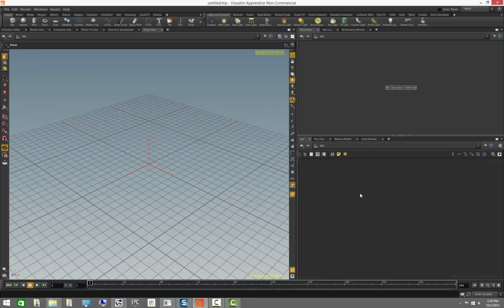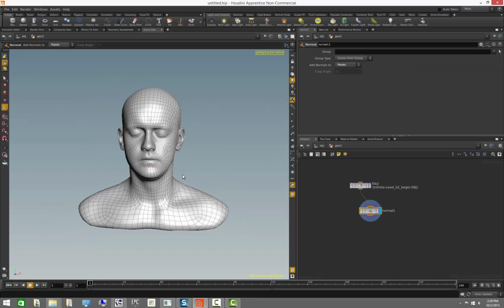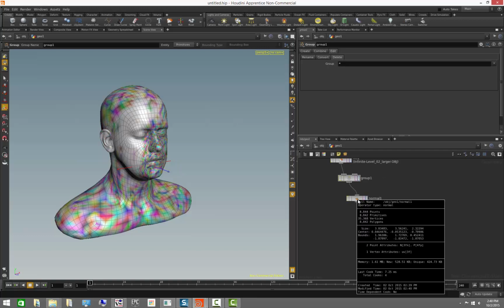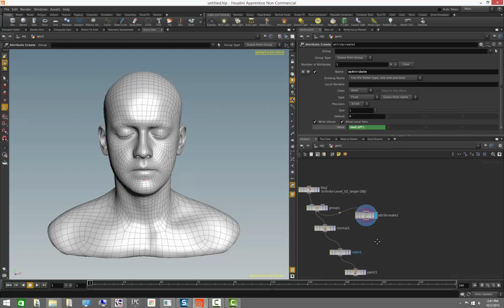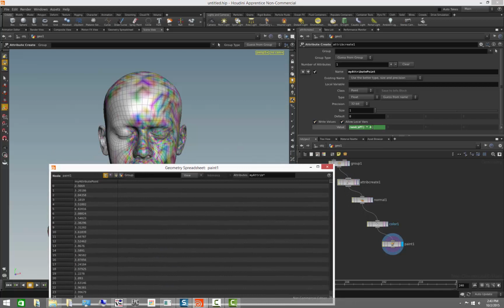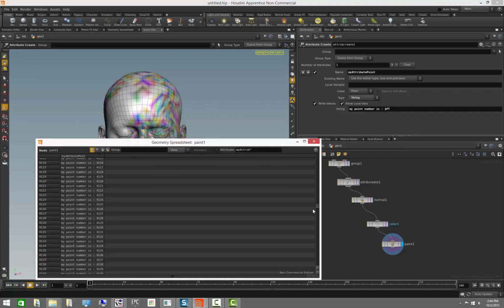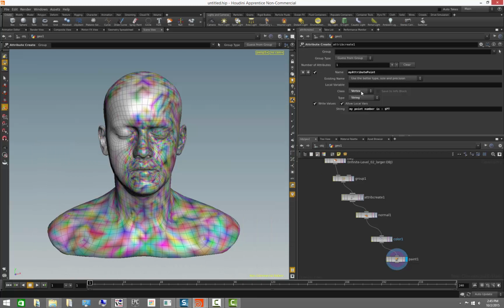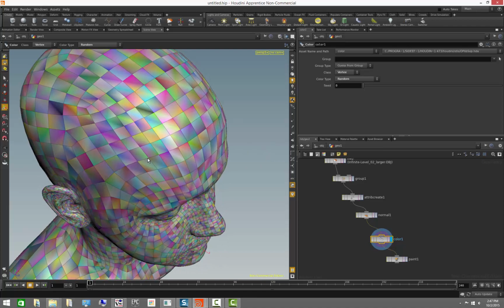Houdini Training - Attributes 01 - Intro to Attributes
Arbitrary Geometry attributes is one of the features which makes Houdini stand out from many applications, as it opens the door for arbitrary data manipulation with little to no coding.

This video explains what attributes are and how are they applied to geometry components.